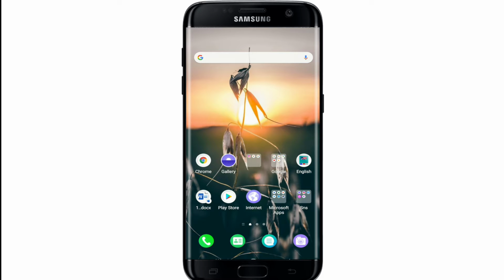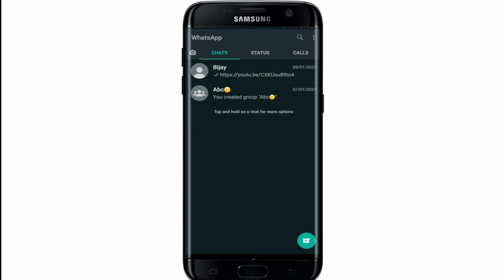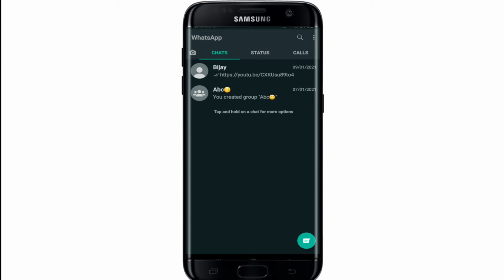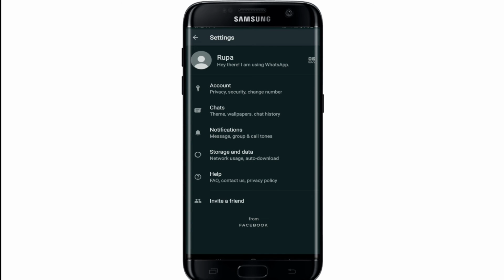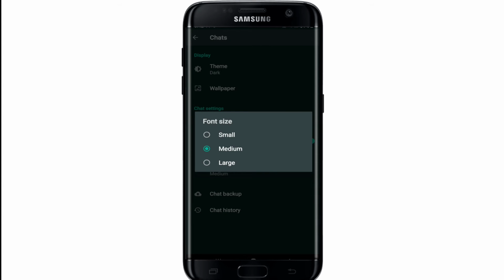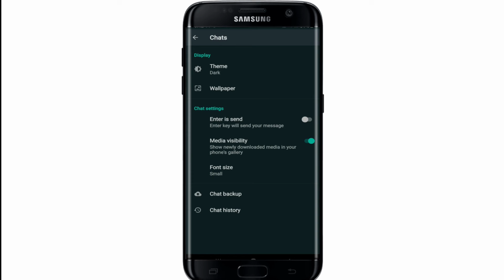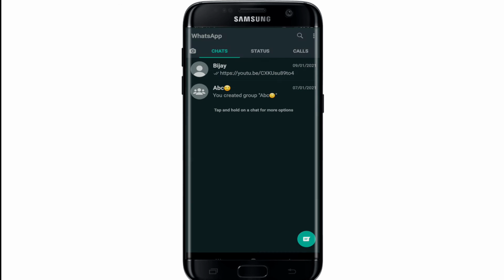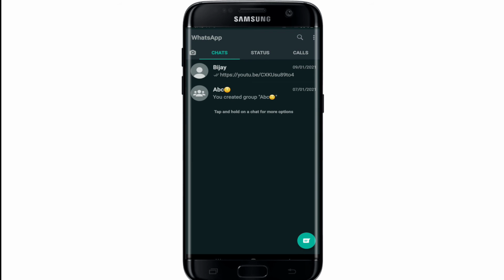Whatsapp Tutorial 2021: How to Change Whatsapp Font Style? - whatsapp.com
Here is step by step guide and Whatsapp Tutorial on how to change font style on Whatsapp. Tired of the same font design and styles on Whatsapp? Why not try changing the font style and get extra ordinary with cool whatsapp tricks around.

Whatsapp Tutorial for Beginners on Changing whatsapp.com font styles.